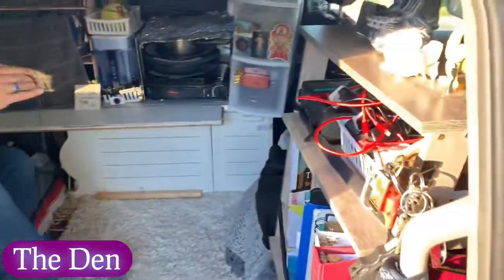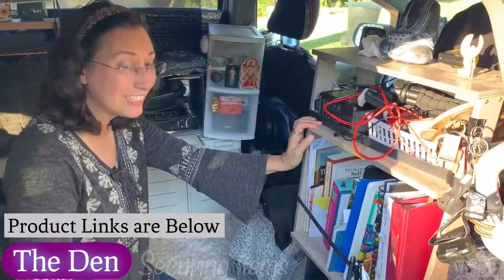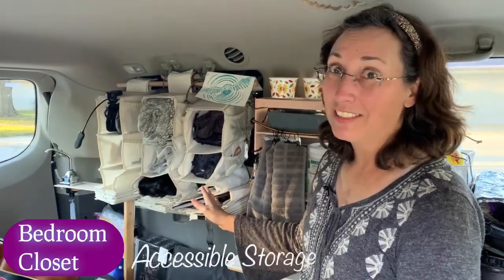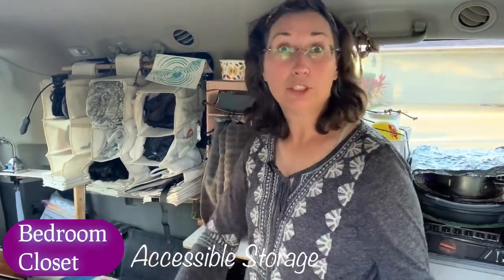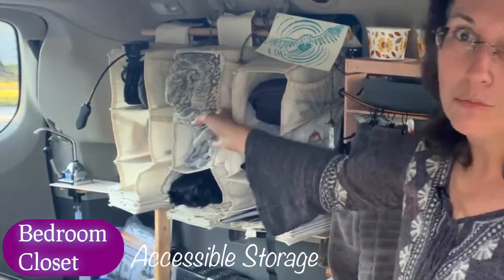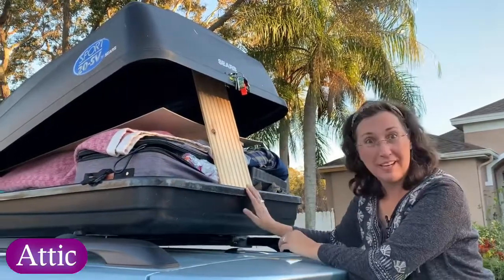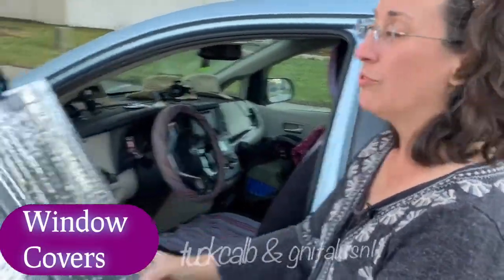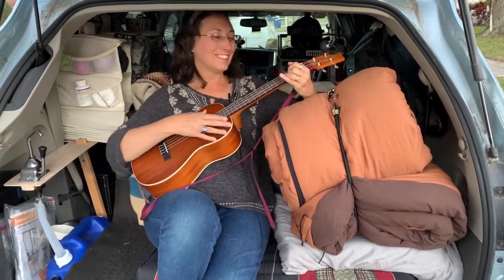$5 Kitchen + More | DIY Van Tour. DIY Build Minivan Camper Tiny House on Wheels (Solo Van Life)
VERY CLEVER hacks to make the most of minivan life or car camping in this cozy minivan camper tiny house on wheels. Easy, cheap, & VERY comfortable for solo van life. This easy minivan conversion in a Toyota Sienna has it all: bathroom, indoor/outdoor kitchen, bed/couch, "joy shelf", "closet", attic, basement, ++. It is full of surprises. The Toyota van setup is perfect for vanlife, snowbirding, car camping, and other adventures. Van dwelling in Stealth style is a breeze. It even fits a van life couple for part-time van living. Watch this van tour for great ideas, so you too can say, “Living in my van is GREAT!.”

00:00 Intro
00:22 Den Storage
02:15 Kitchen - Indoor
07:24 Desk/Play Area
08:04 Bedroom Closet
09:44 Bed Couch
10:35: Toilet & Curtains
11:38: Basement Storage
13:09: Water Storage
13:42: Attic Storage
14:32: Front Seat Storage
15:57: GPS System
16:25: Window Covers
17:28: Kitchen - Outdoor

for more)

VANLIFE PRODUCTS TO MAKE LIFE EASIER

SWIVEL SEAT

TOILET
3.5 Gallon Bucket
Sealing lid
Portable Toilet

MOLD PREVENTION

SOUND RELATED PRODUCTS
Kilmat and Roller

MINIMALISM / DOWNSIZING
The Minimalists Books
Gentle Art of Swedish Death Cleaning book

WATER RELATED ITEMS
Water filter
Portable Jugs
Hose with sink adapter
6 gallon jug
Water faucet

ROOF ITEMS
8.5ft Aluminum Extendable Ladder
Rooftop Carrier

CAR JUMP START
Jump Starter Autowit Supercap
Back up Battery (To charge the jump starter when the car battery has 0% charge)

ELECTRIC
Solar Panel
Solar extension cable
BLUETTI Portable Power Station AC50S 500Wh Solar Generator Lithium Battery Backup with 2x110V/300W AC Outlets Power Generator for Outdoor Camping RV Home Use Emergency
BLUETTI EB55 Portable Power Station 700W 537Wh LiFePO4 Battery Pack Solar Generator with 4 AC Outlets, 100W USB-C, Regulated 12V DC, Emergency Backup Power for Outdoor Camping Home Vanlife

COOKING
Pancake Mix (Lots of Flavors and Gluten Free Options)
Smoothie Protein Meal Powder
Small BPA Free Jar for Smoothie Powder
Chargeable Blender with Cup
Stove (Butane/Propane)
Butane for Stove
One burner stove
Stove wind guard

DRIVING
Phone holder

BIKE
Rack - The Model We Use
A Similar Model

FASTENERS
Aluminum Support Trim
Bungee Cords
Velcro Straps
Velcro roll

STORAGE
Hanging shoe organizer (for anything)
Hanging portable closet

FIDGET TOYS
Fidget Balls

PET TRAVEL
Folding soft dog crate
Headrest harness

HOBBY
Puzzle Roll

WINDOW
Insulating reflective duct wrap

BATHING
Shower Tent